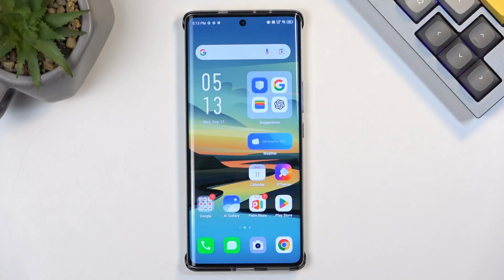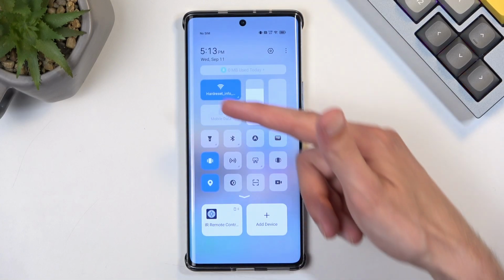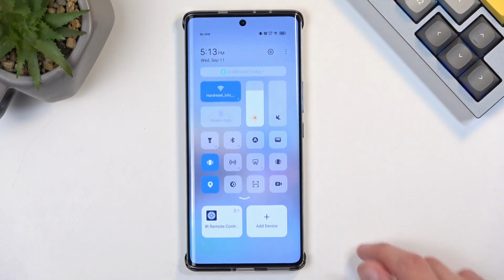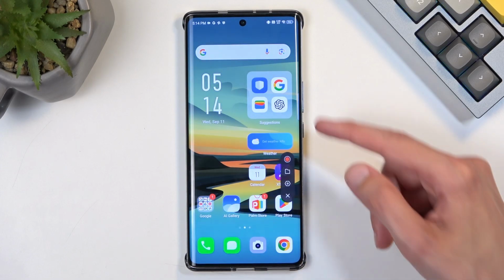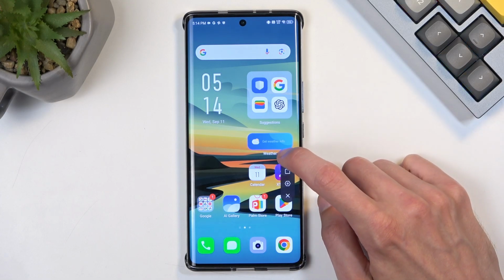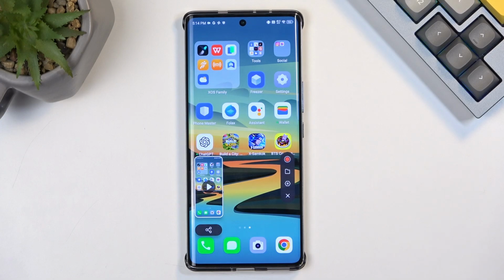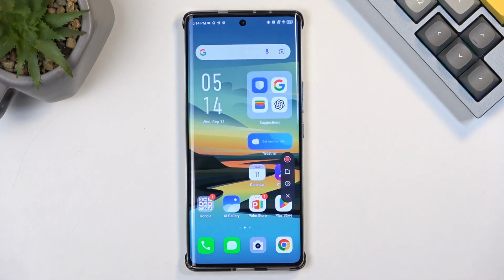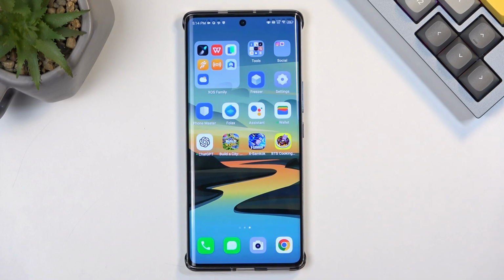INFINIX Note 40 Pro+ & Screen Recorder Mode – How to Record Screen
Explore our latest guide and discover how to record your screen on the INFINIX Note 40 Pro+ with no additional features and applications. This step-by-step video tutorial will show you how to activate and make the most of the built-in screen recording feature. So follow our steps now and start recording your screen like a pro today!

How to Record Screen on INFINIX Note 40 Pro+? How to Capture Screen on INFINIX Note 40 Pro+? How to Record Display on INFINIX Note 40 Pro+? How to Capture Screen Action on INFINIX Note 40 Pro+?